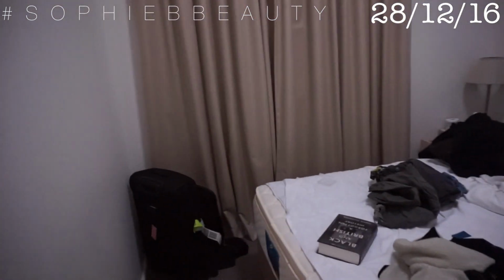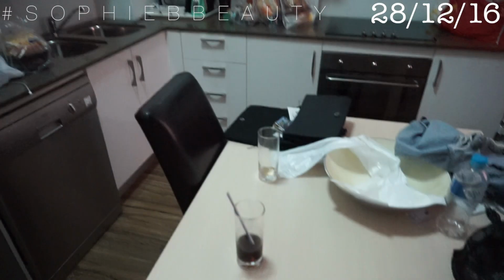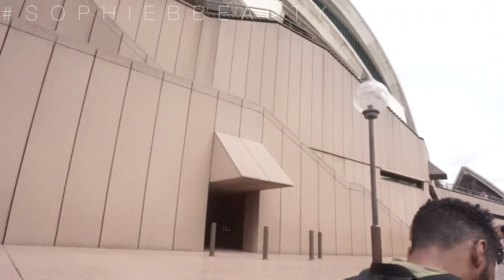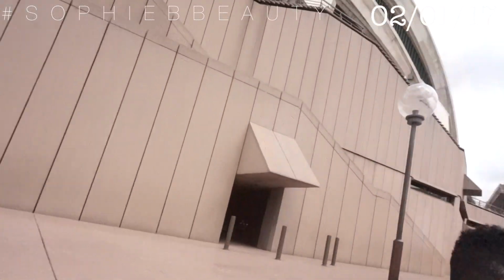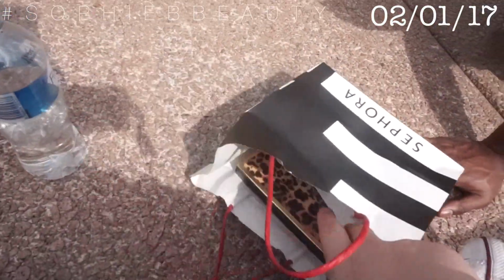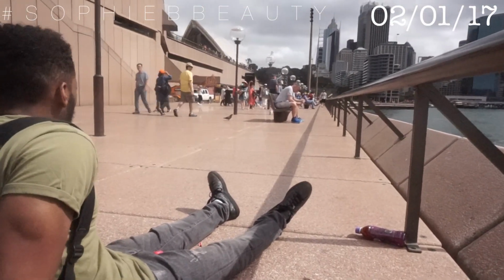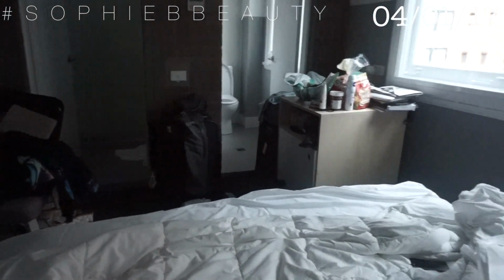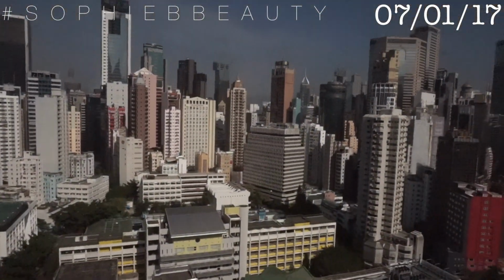Sydney Australia & Hong Kong Vlog | SophieBBeauty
Hey guys!

Todays video is my Australia and Hong Kong vlog! I had the best time ever, and if i'm honest it probably was my favourite holiday i've ever had! I really recommend everyone to go ! :D

Have a great week :D

C O U P O N C O D E